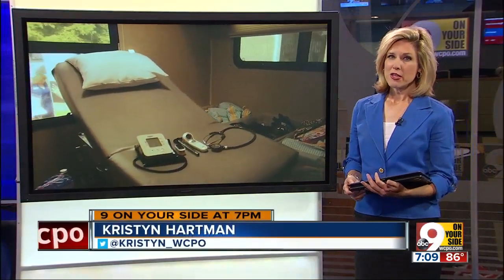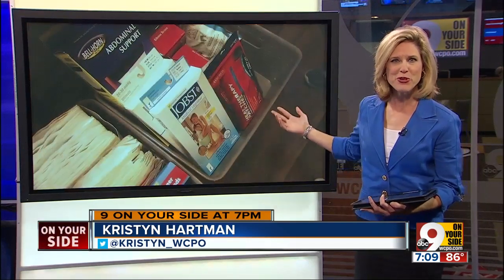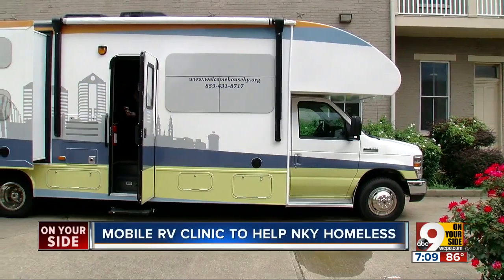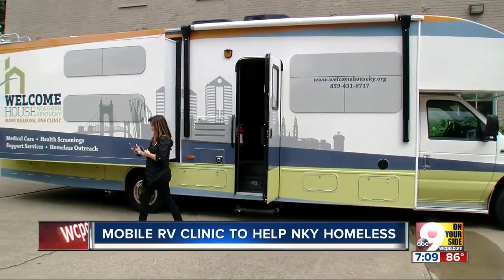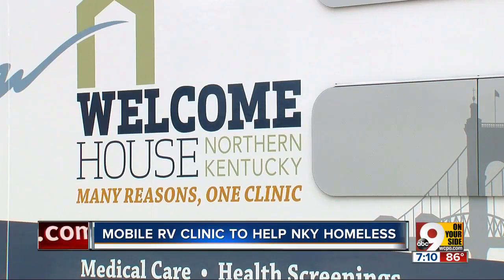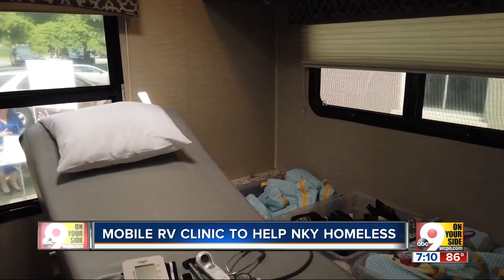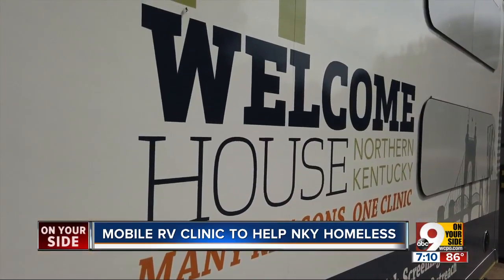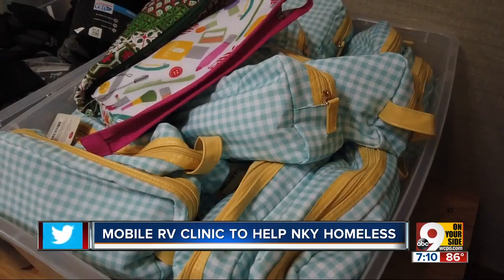Mobile medical RV to help homeless in Northern Kentucky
A brand new Welcome House of Northern Kentucky medical RV will be helping people experiencing homelessness, bringing help wherever they are. Services include health screenings done by a full-time registered nurse. The RV was made possible by Impact 100, a women’s collective grant making network.. Impact 100 gave a $100,000 grant to get this initiative rolling,